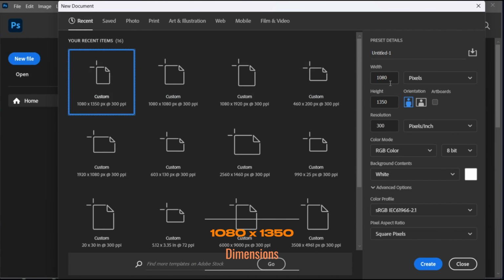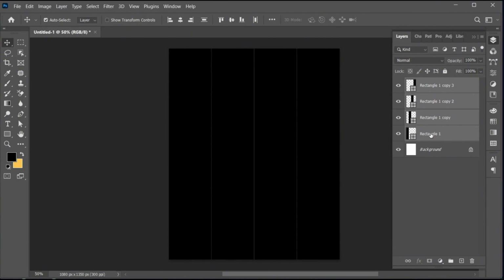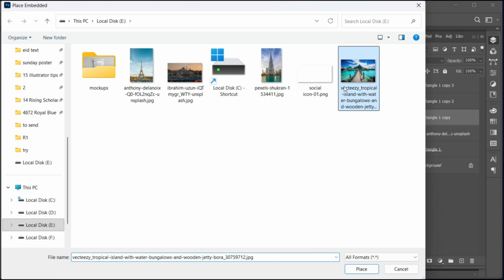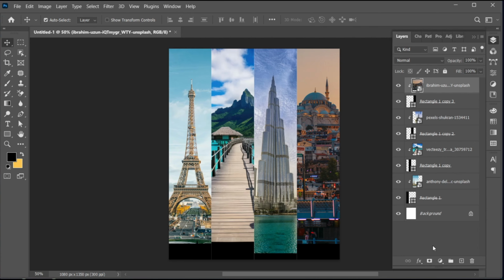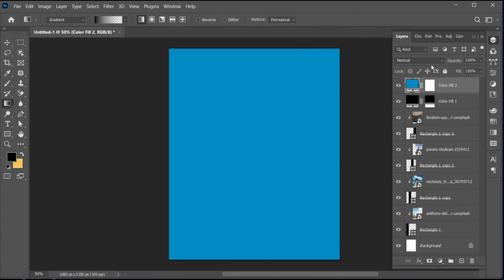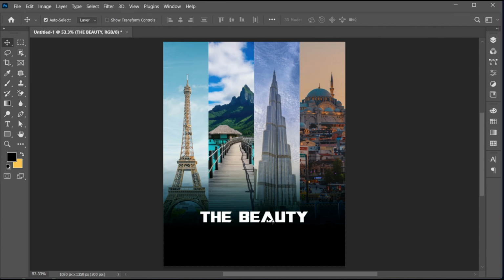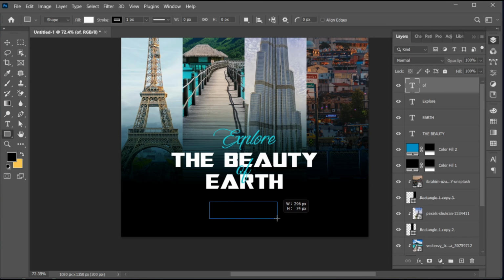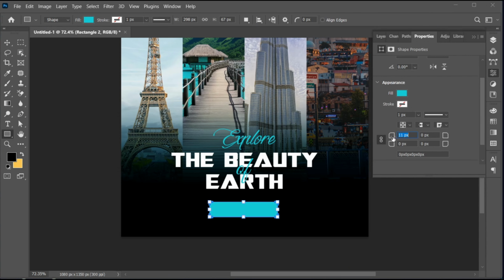Modern Travel Poster Design in Adobe Photoshop | Travel Social Media Post Design | JZ Graphics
In this tutorial, I will teach you how to Create Modern Travel Poster Design in Adobe Photoshop | Travel Social Media Post Design | JZ Graphics

poster design,
modern poster design,
Modern Travel Poster Design in Adobe Photoshop,
Travel Social Media Post Design,
Travel Tour Poster Design photoshop,
Travel Poster Design,
Travel post design.
Travel flyer,
how to make car poster,
travel ad poster,
photo editing,
how to,
social media poster idea,
Poster Design in Photoshop,
how to,
stunning graphic design,
graphic design idea,
Travel Post Design,
Travel design,
creative cloud,
creative flyer design,
photoshop editing,
photo editing,
professional poster design,
trending poster design in photoshop,
creative post idea,
modern posters design ideas,
create modern poster in photoshop,
simple and easy poster,
poster designs 2025,
poster design ideas,
trending poster designs 2025,
photoshop tutorial,
photoshop 2025,
jzgraphics,